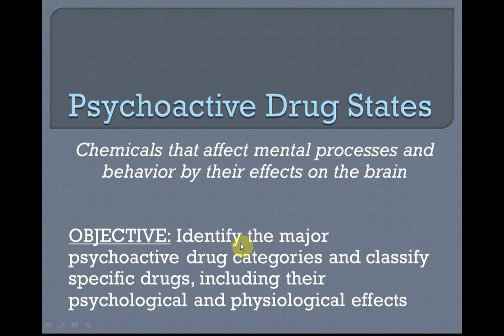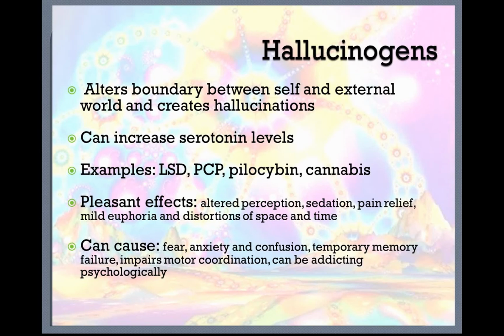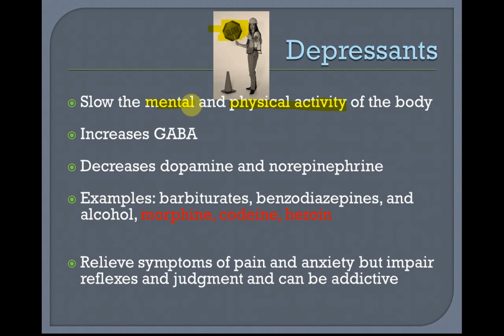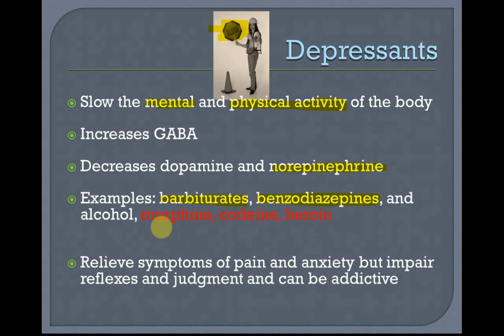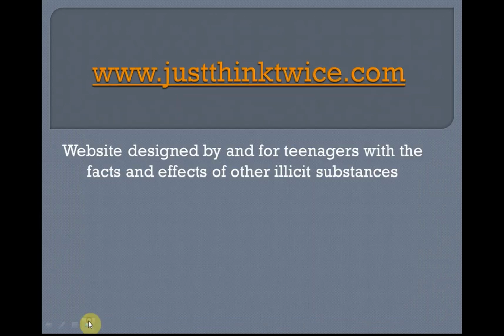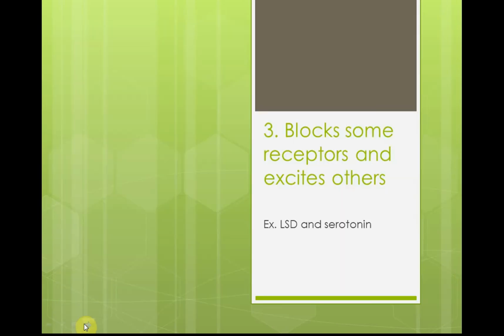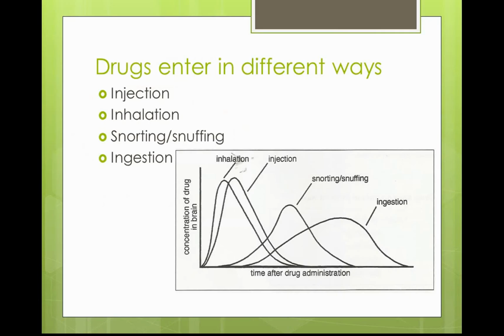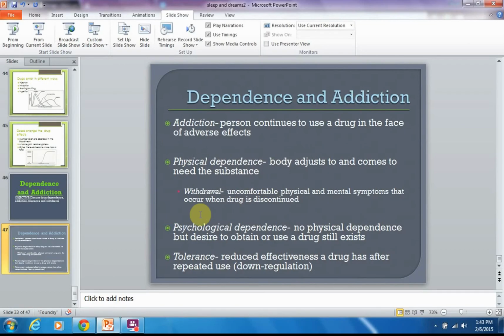Psychoactive Drugs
AP Psych